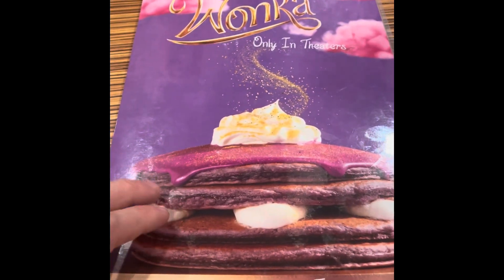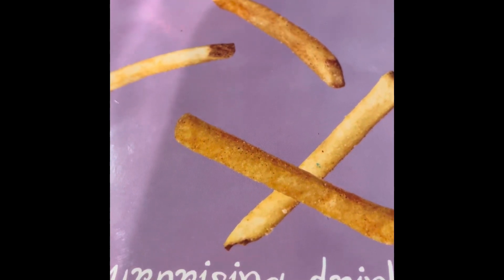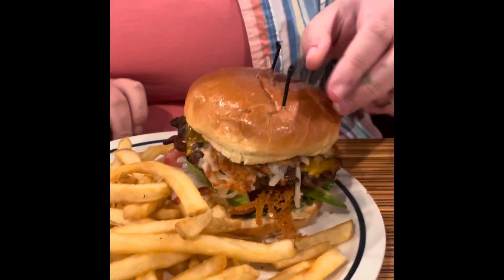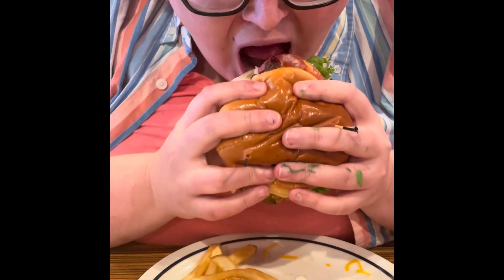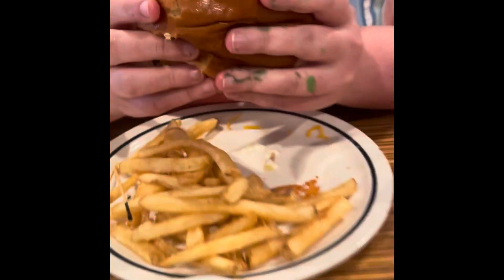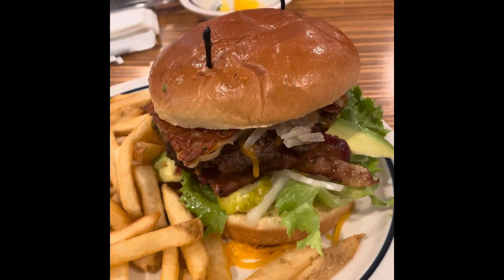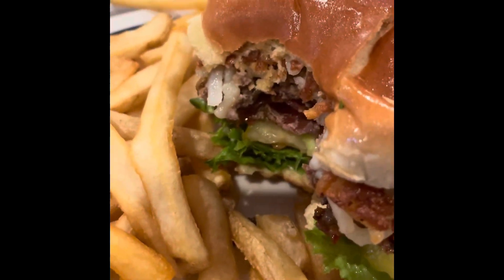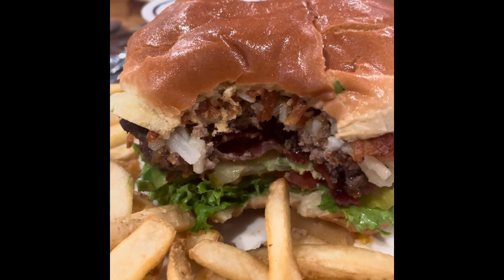Review of the Fantastical Wonka Burger at IHOP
Wonka 2023
IHOP